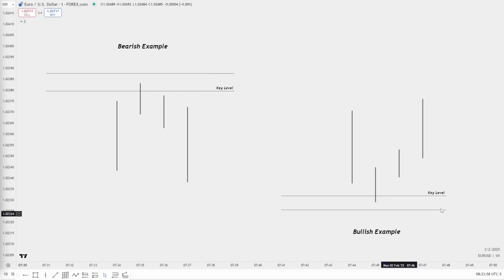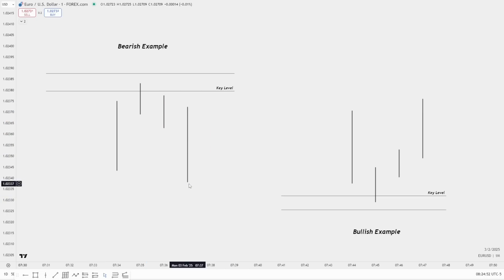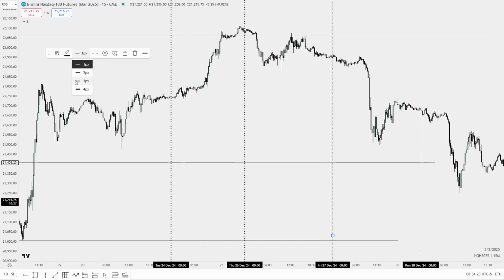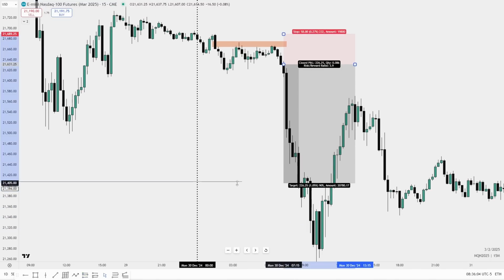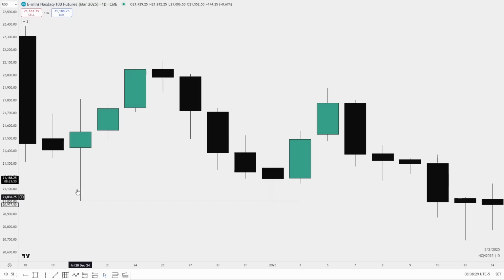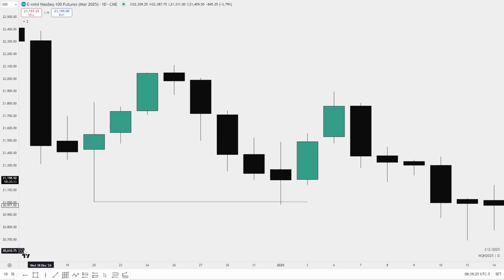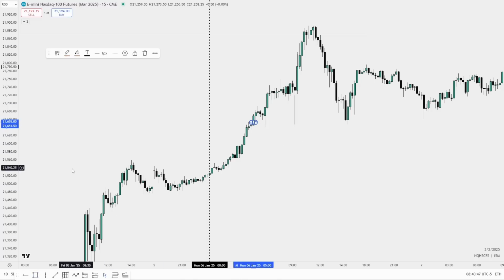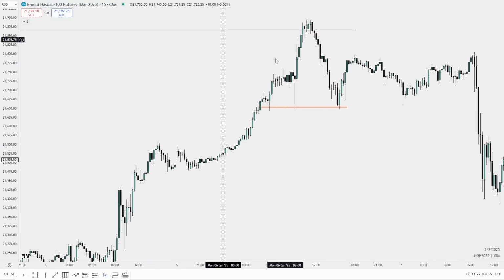The Very Next Candle Is Predictable